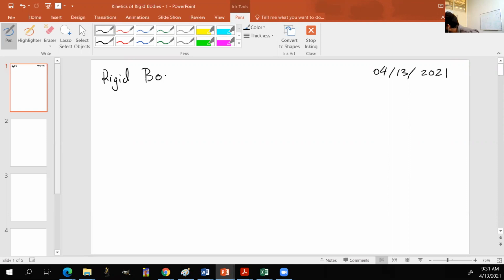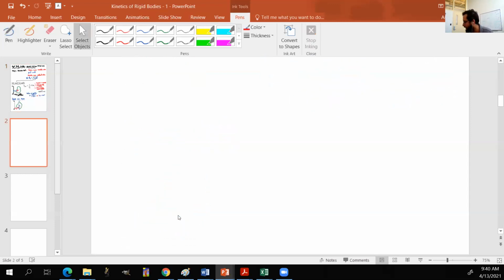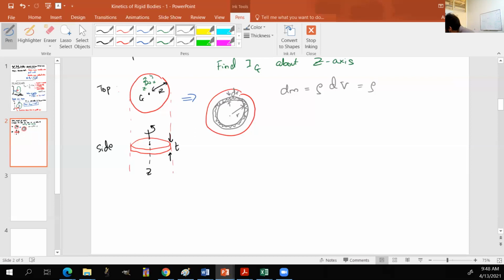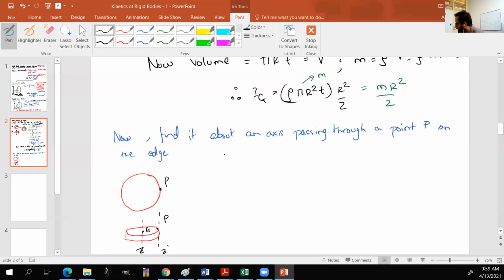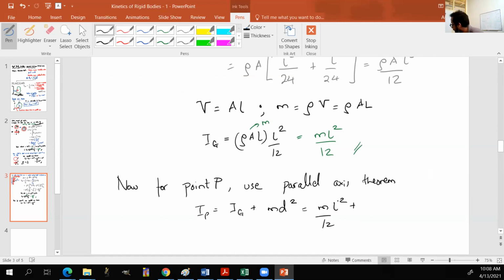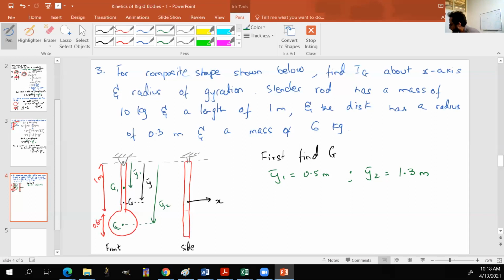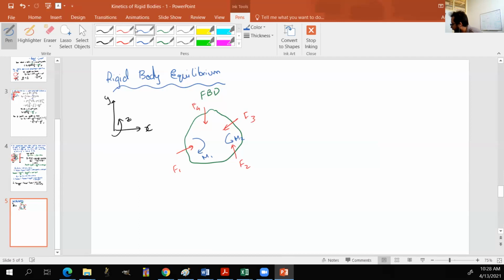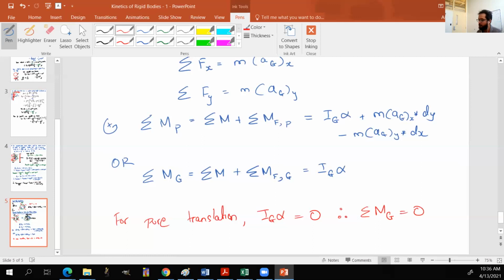MEE270 Spring 2021 Lesson 20 Kinetics of Rigid Bodies 1 Theory